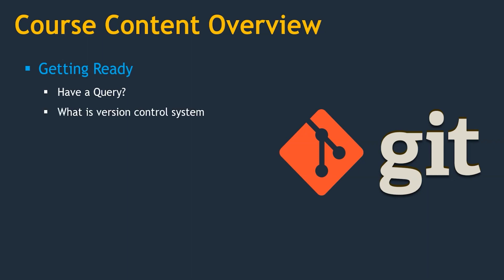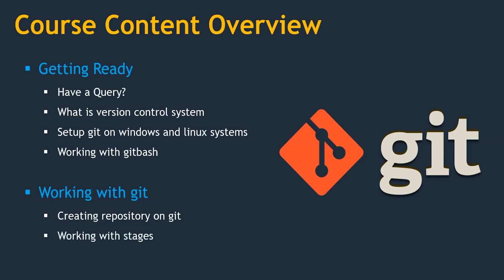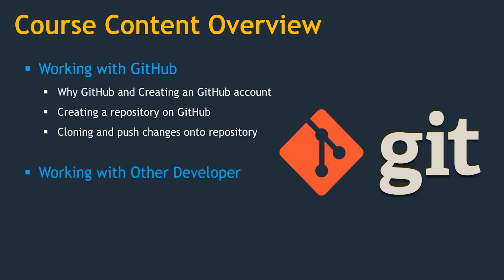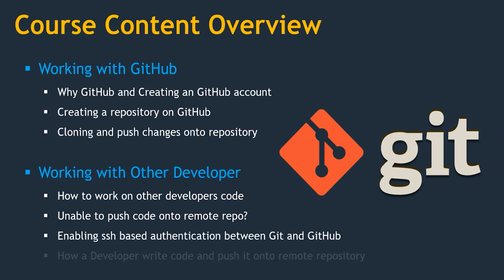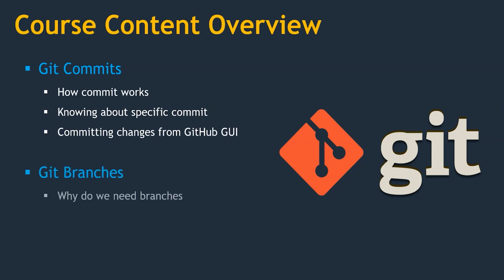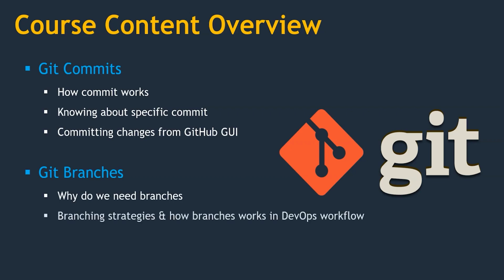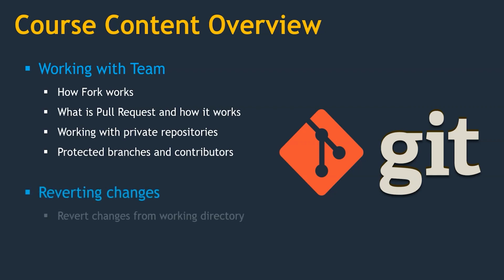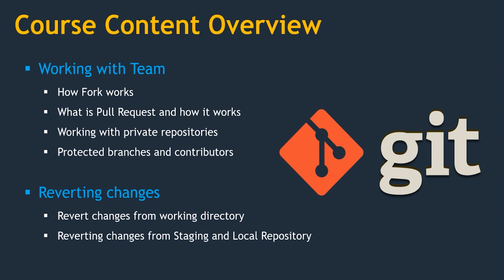Complete DevOps Course || 06. Content Overview